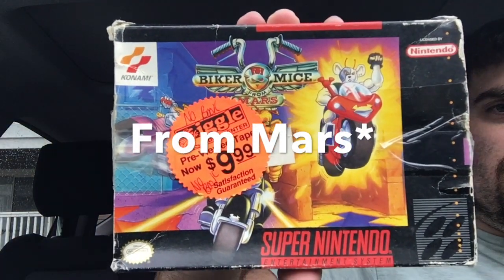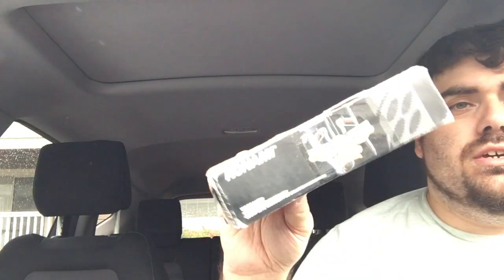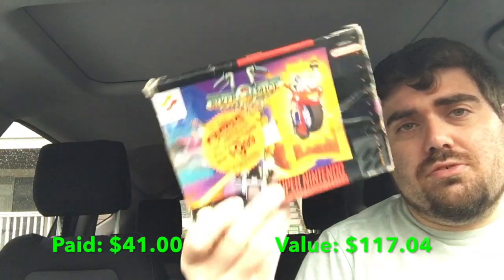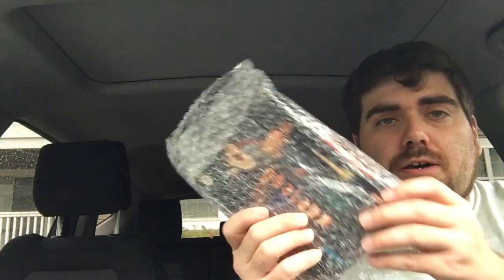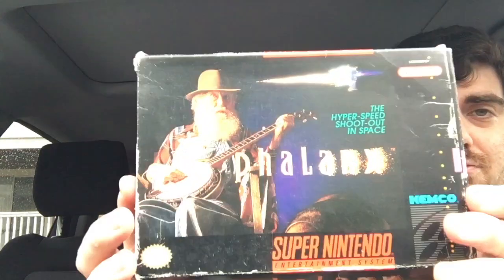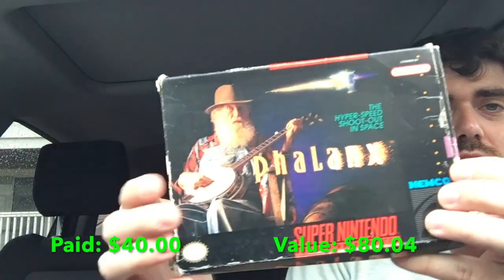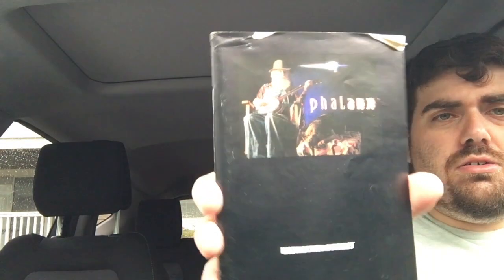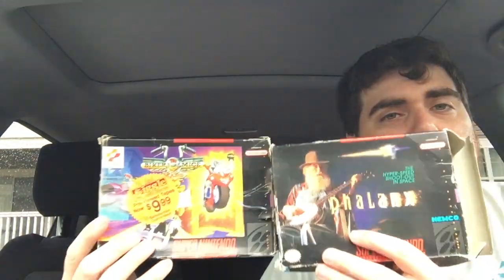A Package For 3P "Biker Mice From Mars and Phalanx"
This episode, I grab a couple deals from eBay and Mercari including an uncommon SNES box covered in stickers (will I be able to clean them off?) and a beloved SNES shooter.